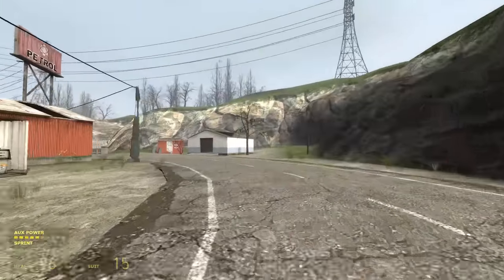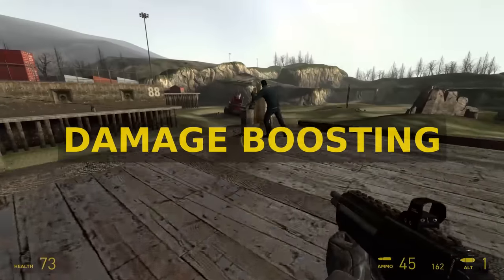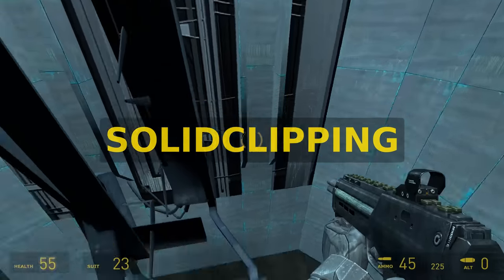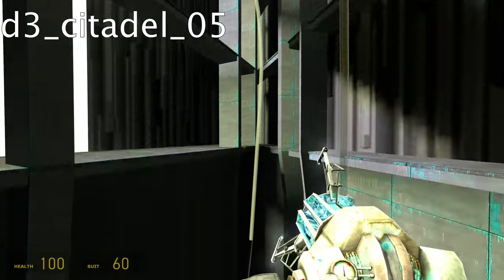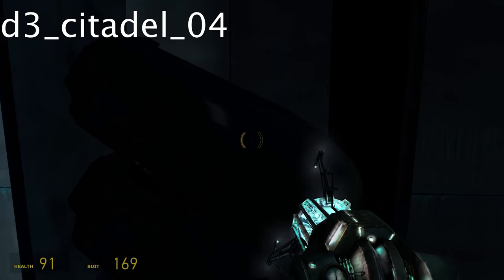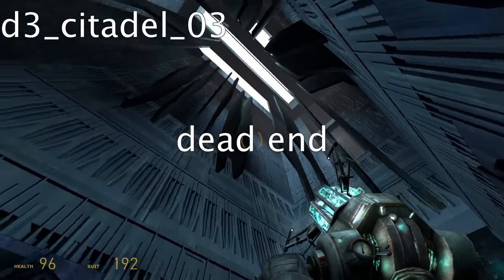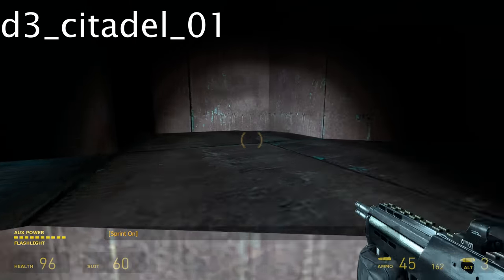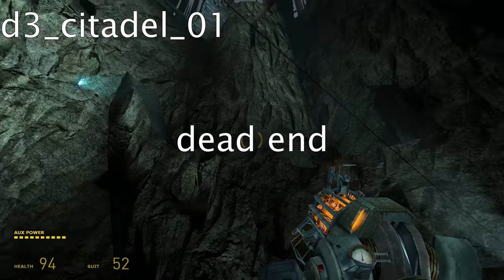Breaking Half-Life 2 to Play it in Reverse (the Real Longest Possible Backtrack)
00:00 Intro
02:17 Breen 1 - c17 11
08:47 c17 10b - c17 3
11:02 c17 2 - c17 1
11:45 Prison 8 - Prison 2
16:57 Prison 1 - Coast 1
20:03 Town 5 - Eli 1
23:03 Canals 13 - Canals 2
28:40 Canals 1a - Trainstation 1